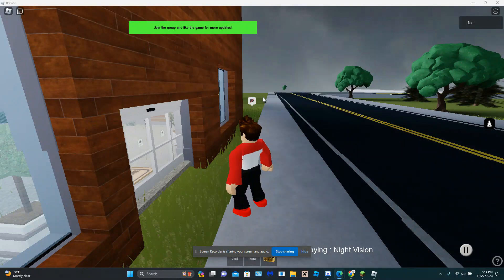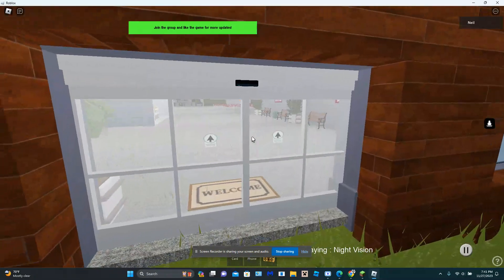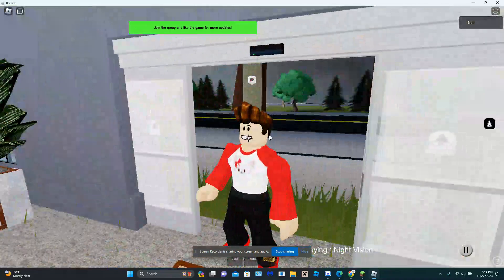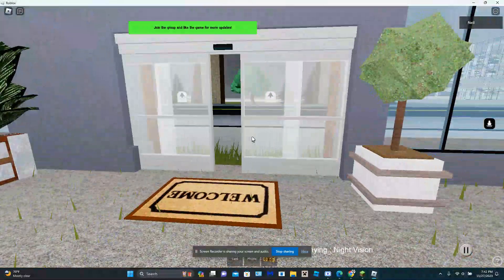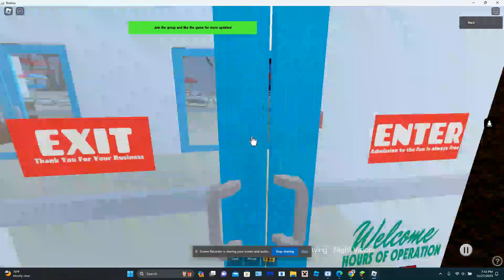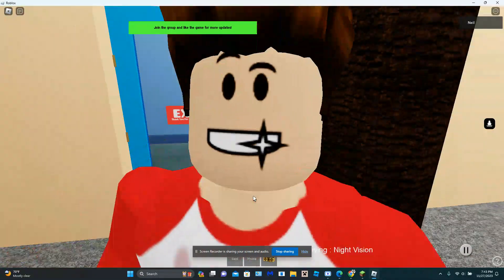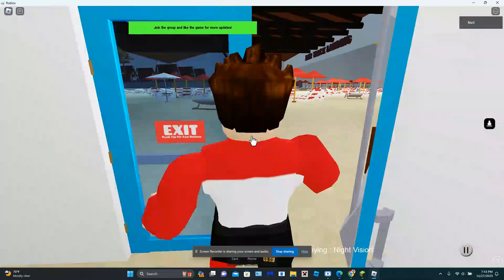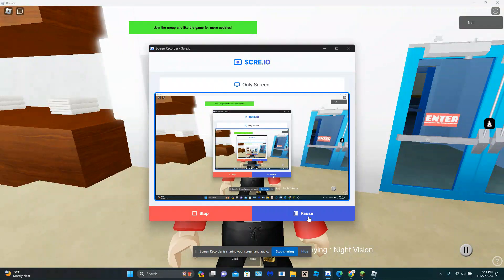Automatic Doors in Roblox Great Wolf Lodge Waterpark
These are Automatic Doors in Roblox Great Wolf Lodge Waterpark.

Premiering this Saturday, December 2nd, at 11 AM EST!

Table of contents:
00:00:00 Intro
00:00:07 Main Uknown Brand Automatic Door
00:00:22 Click-On Automatic Doors
00:00:34 Outro